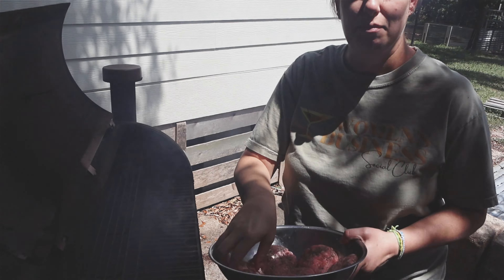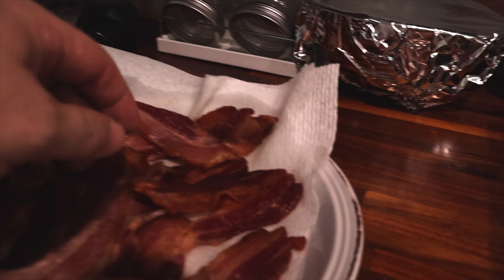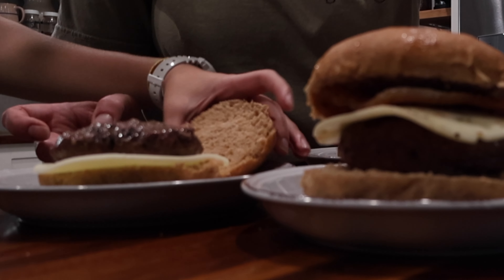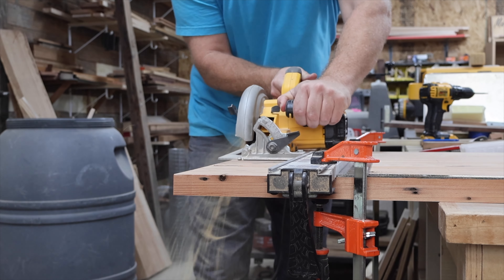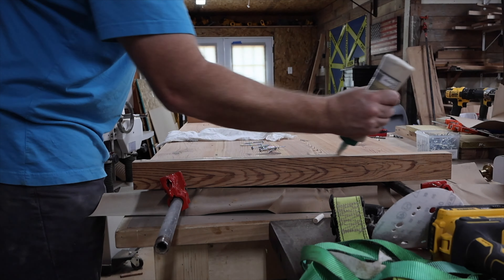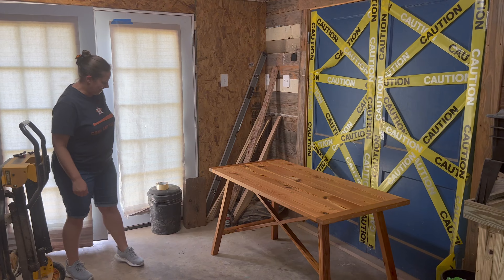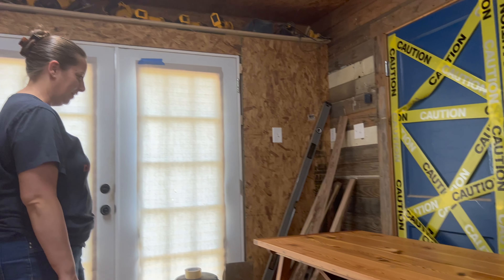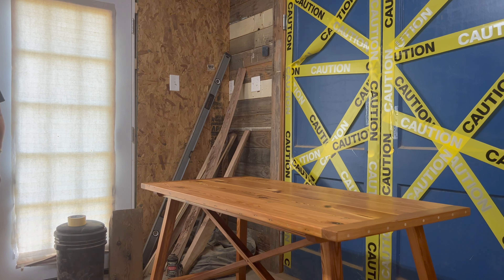HUGE NEWS! Plus Epic Custom Desk From 140 Year Old Reclaimed Wood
She Graduated!!! Wohoo!!!   Now we have a super secret announcement that we are pumped to share with you guys.  Threw in some awesome woodshop builds this week too.

Polyface Micro: Success with Livestock on a Homestead Scale
The Independent Farmstead: Growing Soil, Biodiversity, and Nutrient-Dense Food with Grassfed Animals and Intensive Pasture Management

ISOtunes PRO Aware
DEWALT 20V MAX Power Tool Combo Kit, 10-Tool Cordless Power Tool Set
DEWALT Sliding Compound Miter Saw, 12-Inch
DEWALT Miter Saw Stand, Collapsible and Portable

Filming Gear:
DJI Mic (2 TX + 1 RX + Charging Case), Wireless Lavalier Microphone
Mic. Comica CVM-VM10II
ULANZI Smartphone Vlogging Kit with Adjustable Handle Grip
Canon EOS R10 RF-S18-45mm